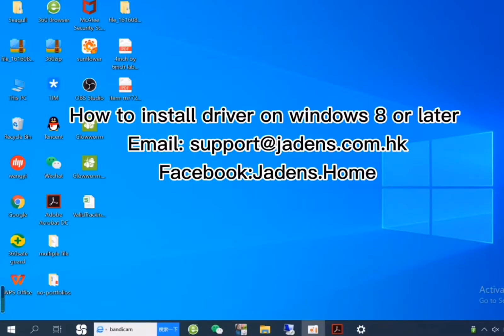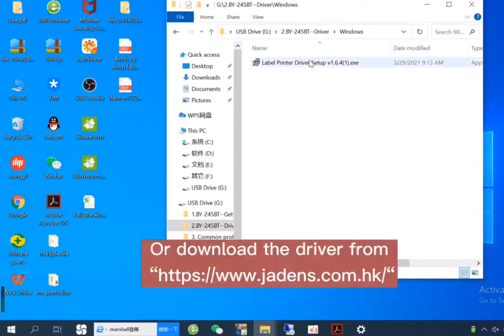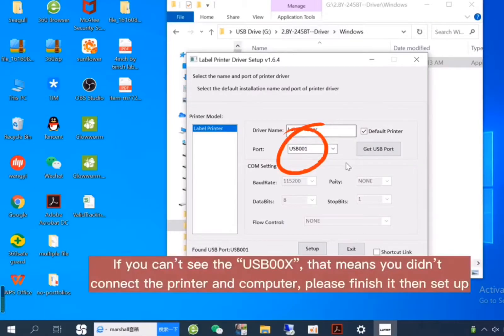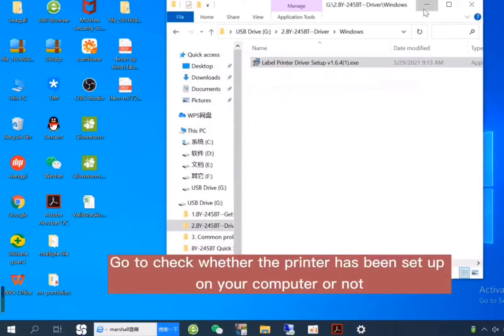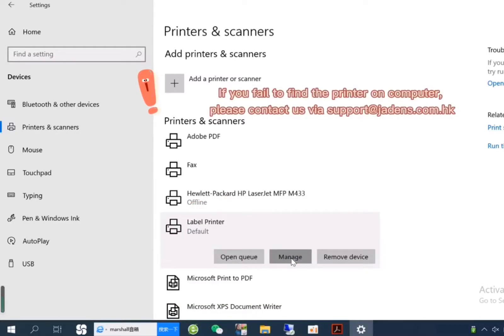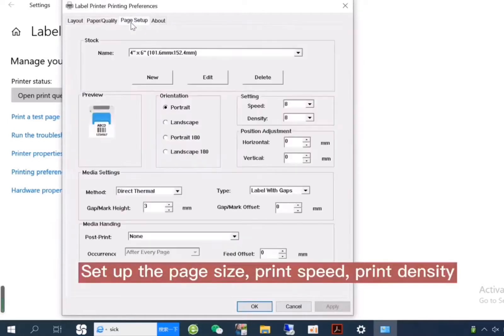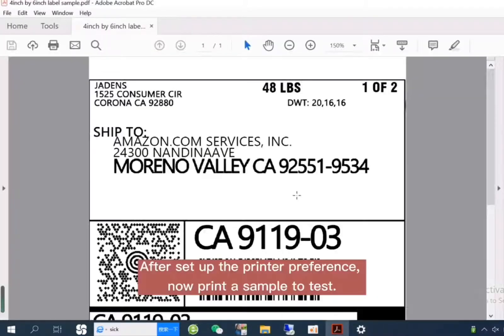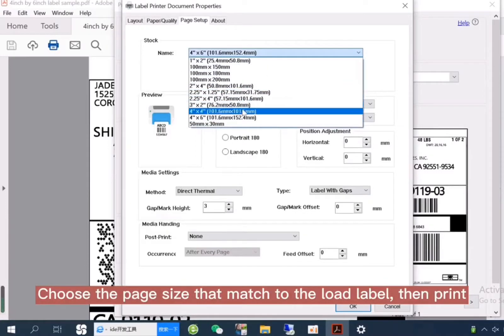(Dubbing)How to set up the driver on windows only via USB，Jadens thermal shipping label printer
Works with all Jadens printers（JD168，JD268,JD168BT,JD268BT,JD468BT,JD328BT）